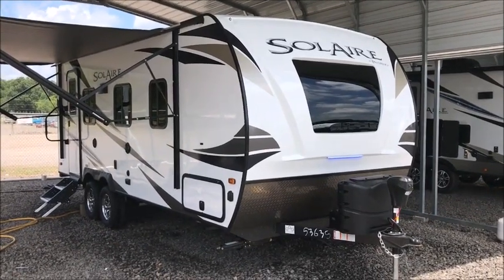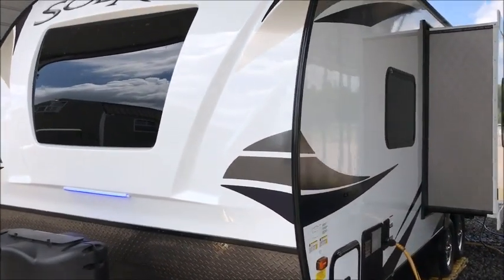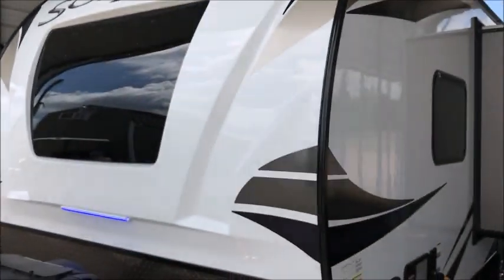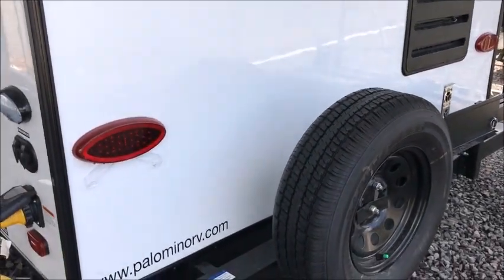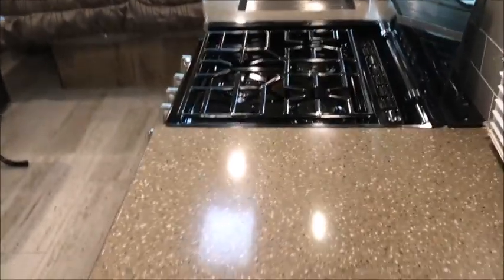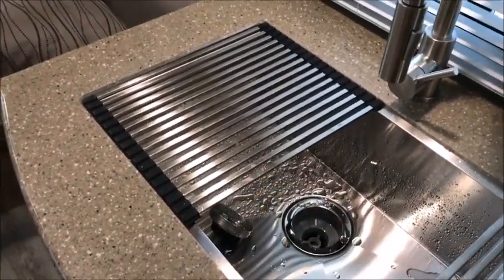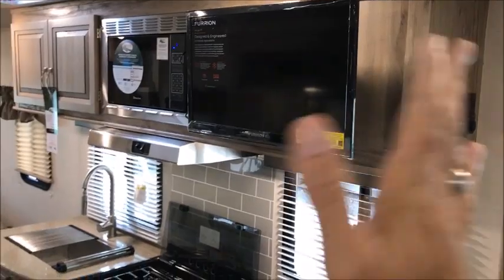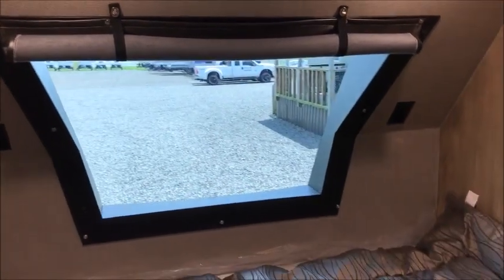SOLD 2020 Solaire 205SS @ NiceCampers.com